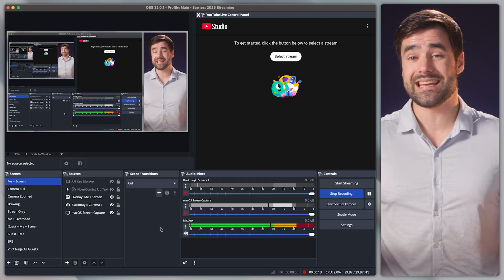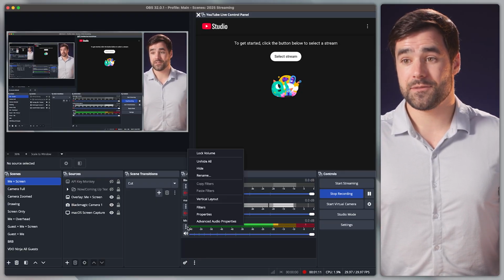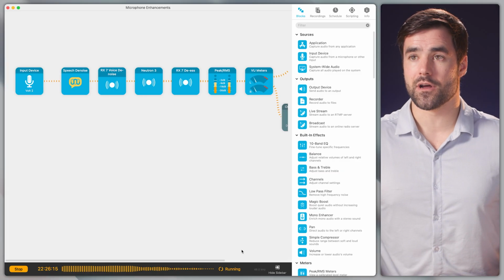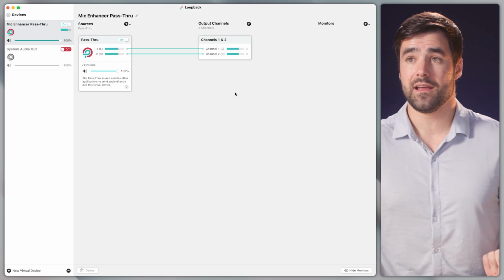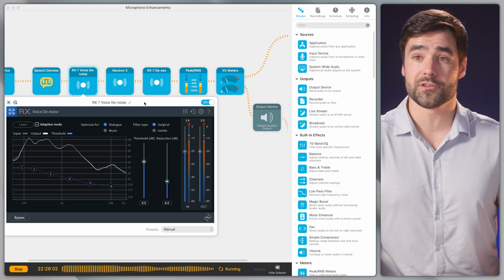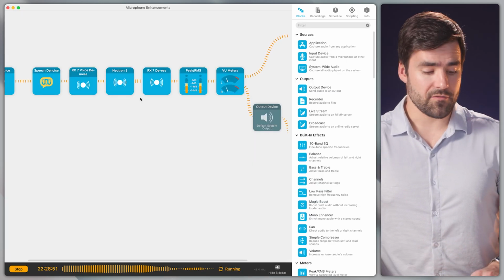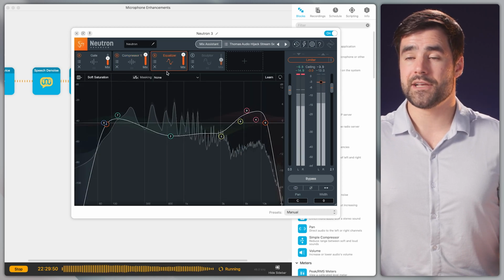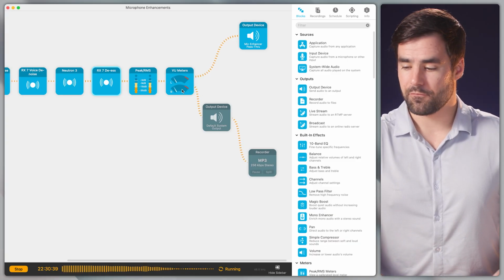This tool makes my audio PERFECT in every app (OBS, Zoom...)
I think Audio Hijack is very cool and I want to talk about it.

(Links to mentioned tools are coming later. This channel is too new for external links!)